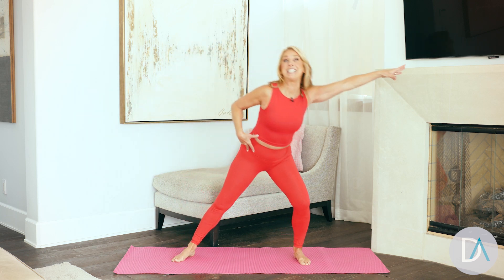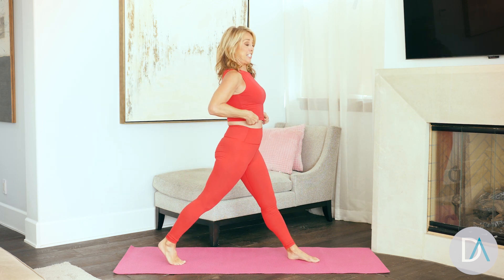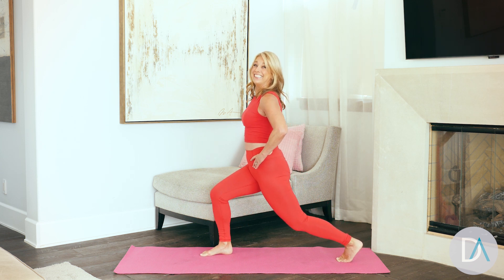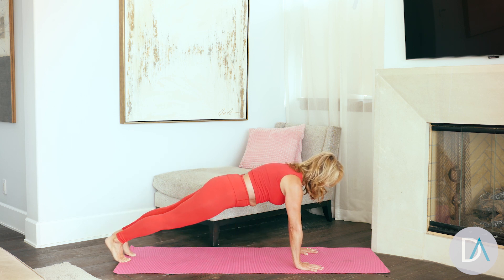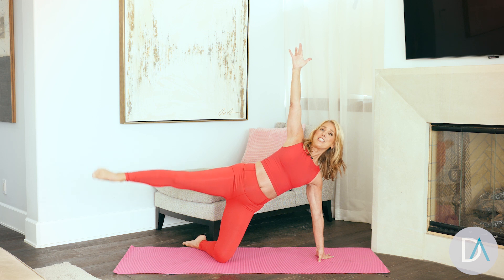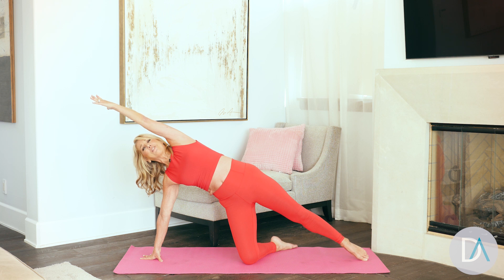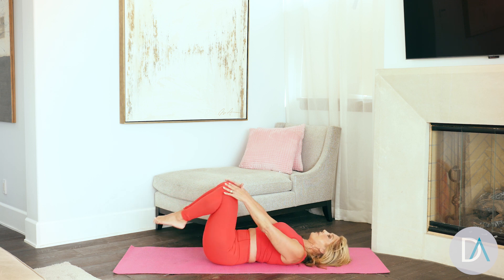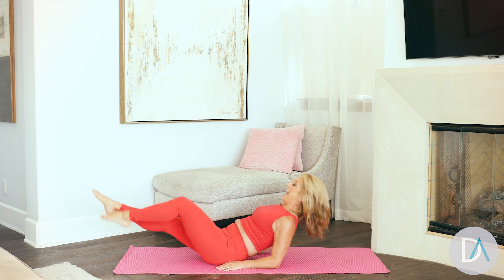Heart Healthy Total Body Toner Workout | LifeFit 360 | Denise Austin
Let's celebrate Heart Health Month with this brand new 5-minute workout! Taking care of your heart includes eating right, eliminating unhealthy lifestyle habits, and - of course - exercising! This heart healthy workout is a great way to get some toning and cardio into your day, so do it with me - right now!! It's only 5 minutes so I know you can make some time to take care of your heart!